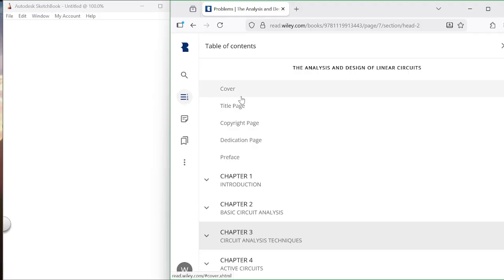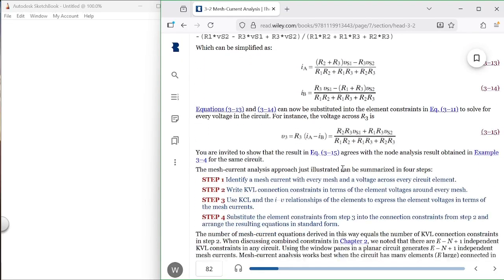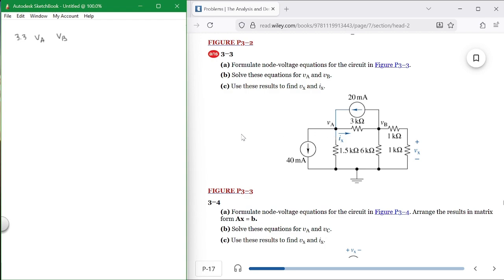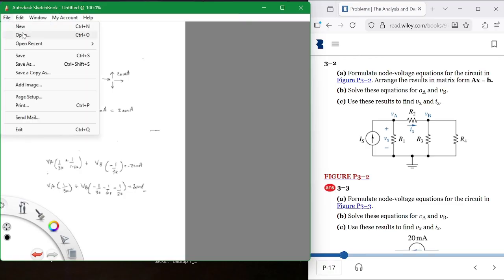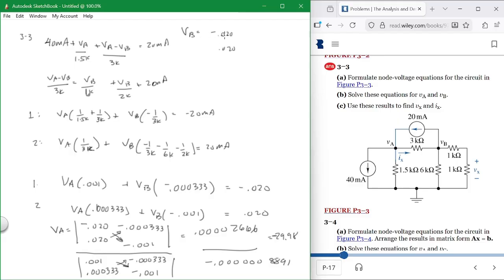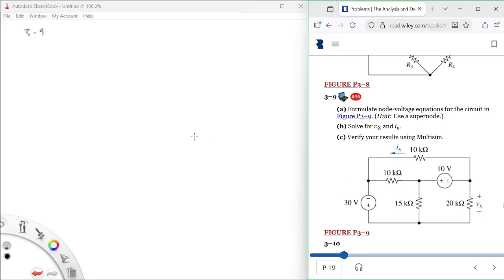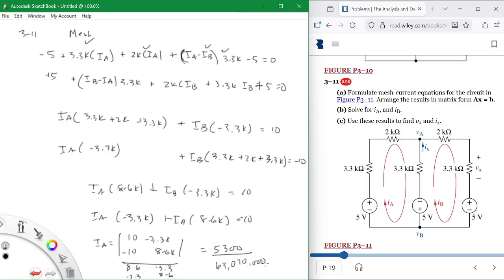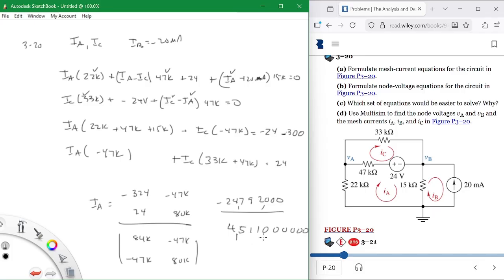EET 3250 Lec 2 1 14 26